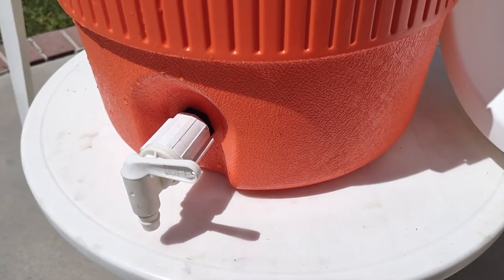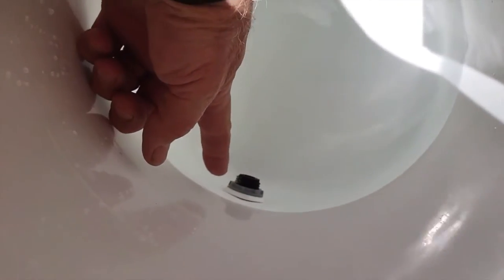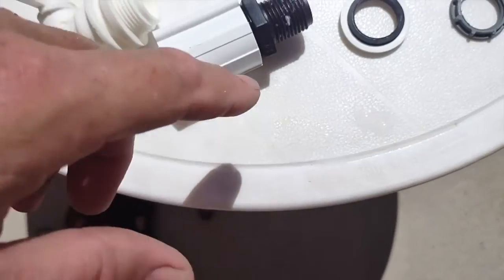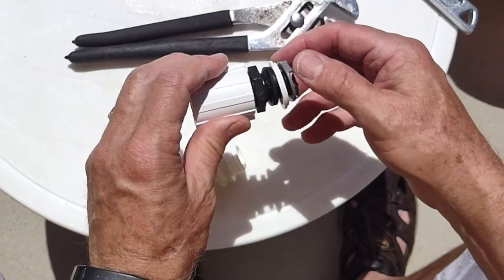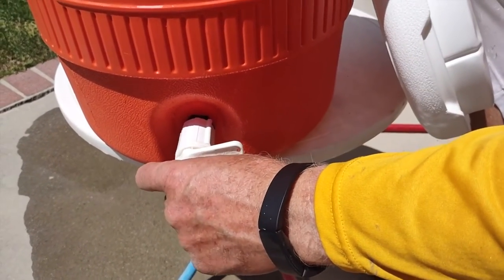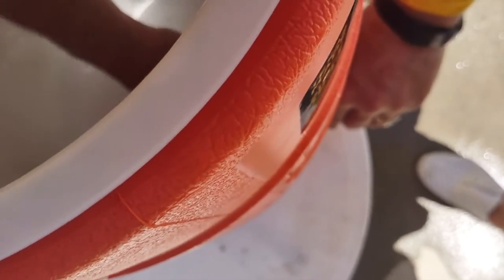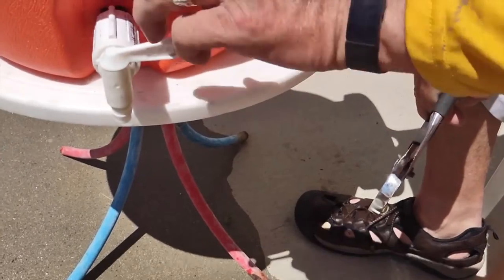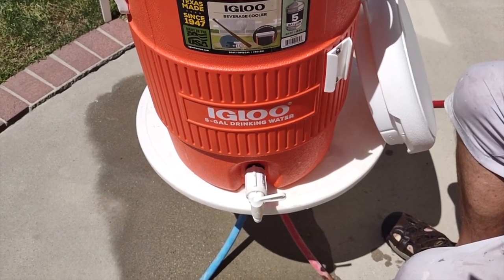How to replace and fix leaky water beverage cooler spigot video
Today we will show you how we fixed our leaking water beverage cooler spigot.  We have the igloo water beverage cooler. We cannot be held responsible for any problems during your repairs or installations and cannot guarantee that this fixes your problems. Please take caution and wear appropriate safety gear. If you do not have experience with this type of project, please seek help from a professional. Any injury, damage or loss that may result from improper use of the tools, equipment, or from the information from this video is the sole responsibility of the user/viewer and not from Big Al Repairs.